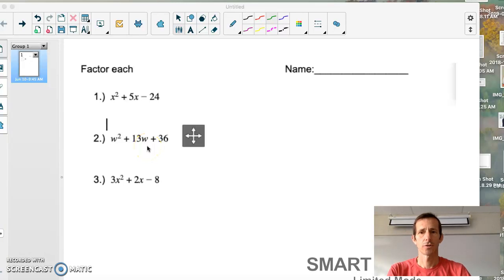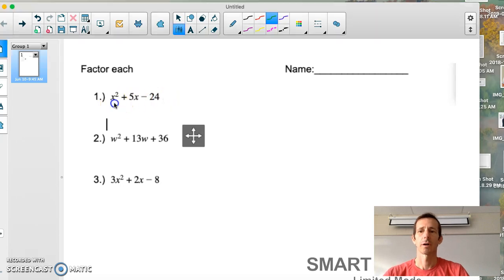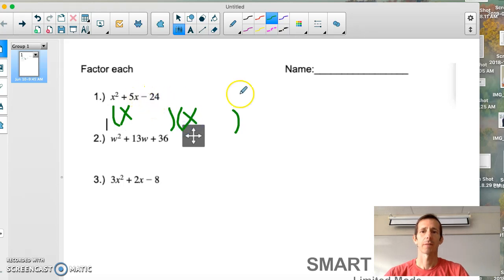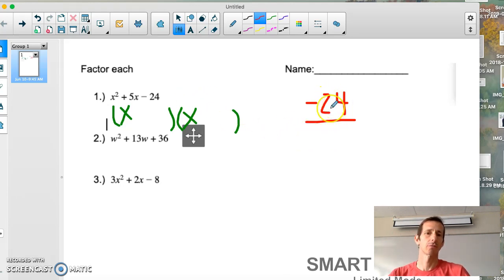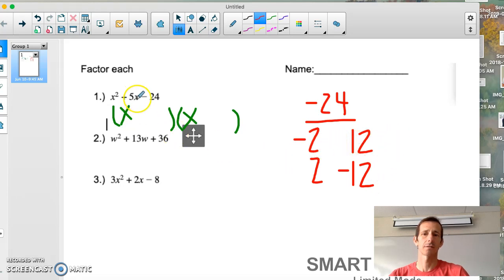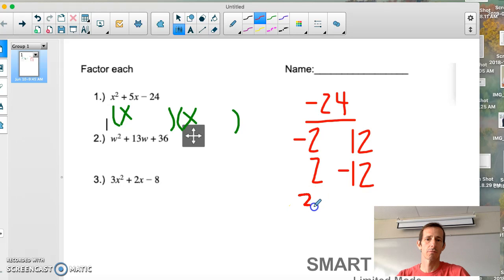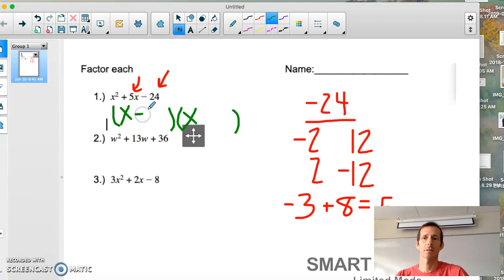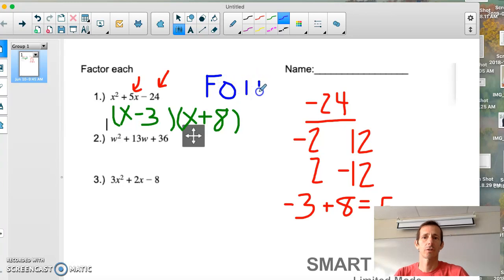Test Video #1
Factoring Trinomials